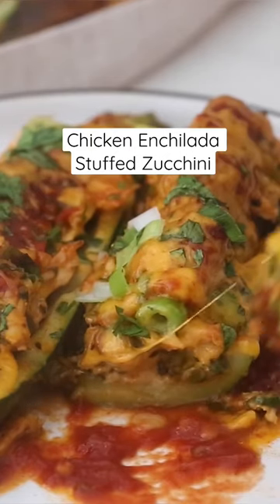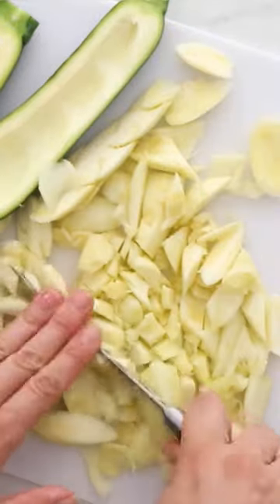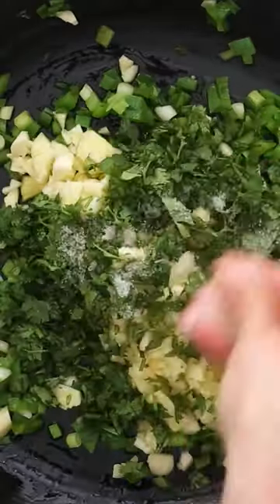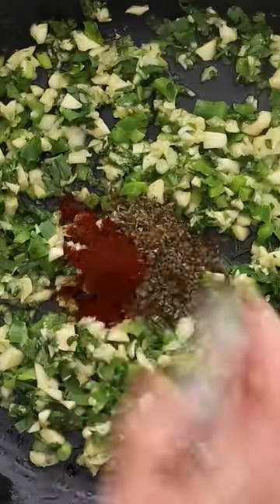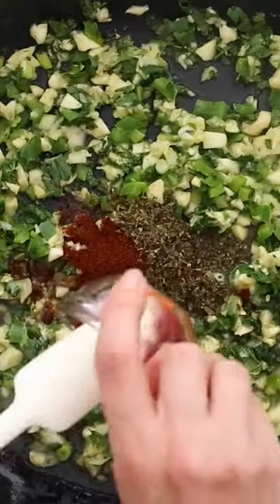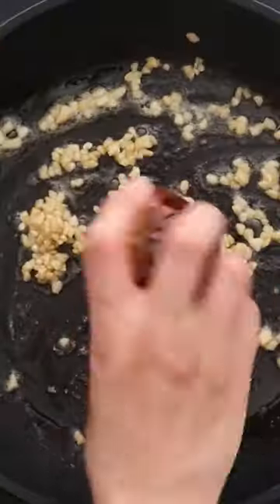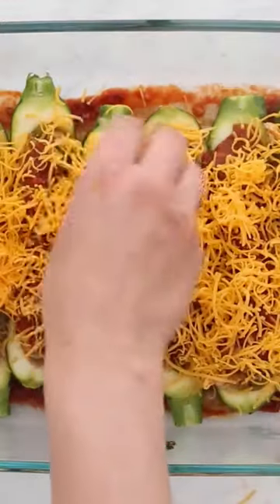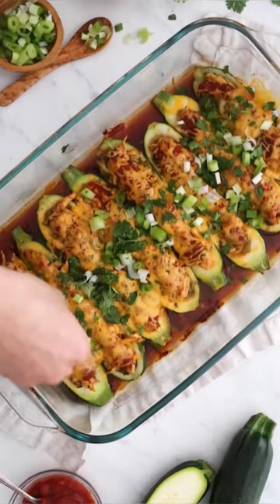Low-Carb Chicken Enchilada Zucchini Boats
Chicken Enchilada Zucchini BoatsLow-Carb Chicken Enchilada Zucchini Boats